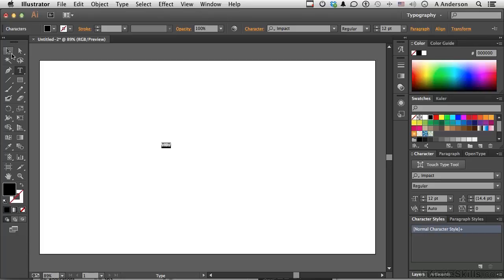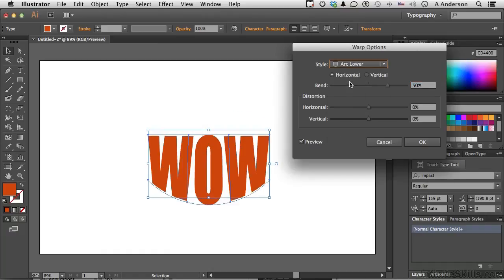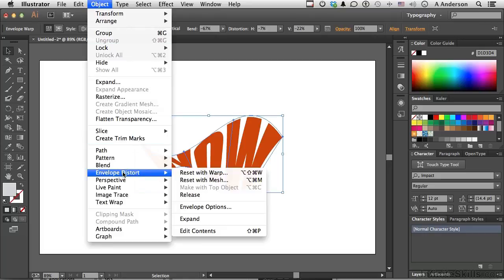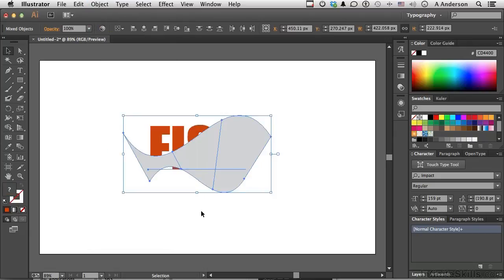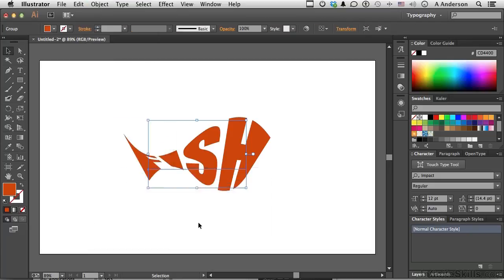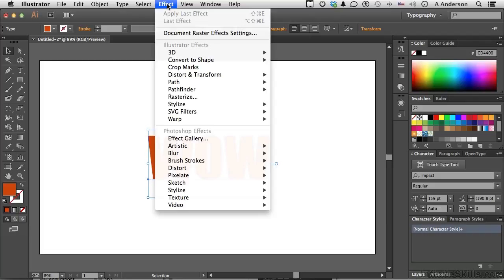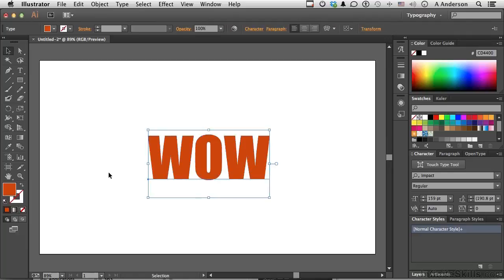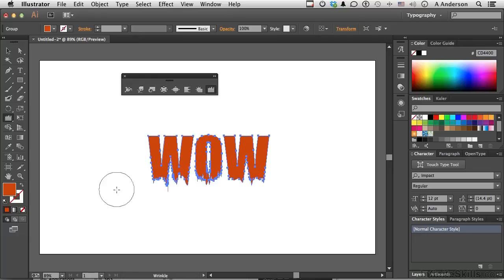010 1010 Converting Type To Outlines